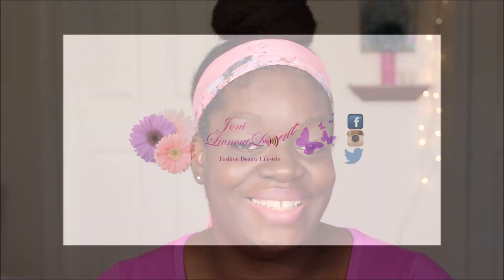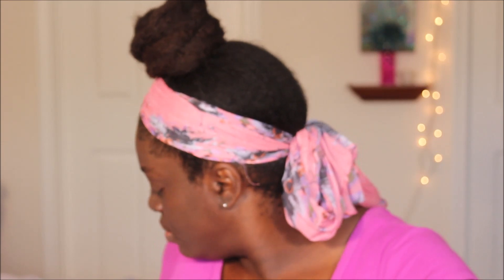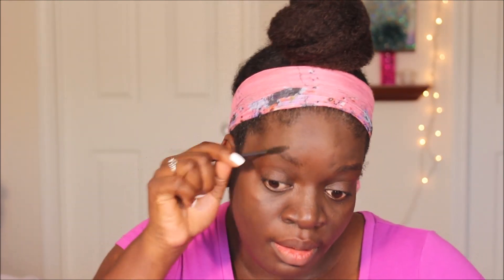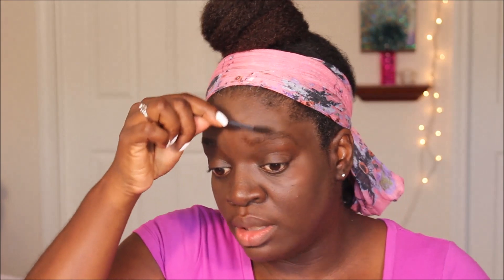5 minute Makeup Tutorial for Dark Skinned WOC-Collab/w Dani'sJourney WebSeries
I am collaborating with fellow YouTuber Dani'sJourney WebSeries to bring you this 5 minute makeup tutorial.  Go over to her page and check out her video.  The link is below.

The makeup that I used in this tutorial is listed below.

MAC Studio Fix Fluid Foundation (NW 55)
Urban Decay Naked Palette (on the lid-Sin & in the crease-Buck)
Lips: MAC Lipstick (Kinda Sexy) & MAC Lip Liner (Nightmoth)
Maybelline New York The Colossal Volume Express Mascara
Blush: MAC (Fever)
Wet N Wild Mega Eye Liner

About Me:
I've been natural for almost 5 years. I did my big chop on September 12, 2010. I have type 4b hair and I have an S pattern.

Let's live out loud together. There is no liberation like being your authentic self! -JLOL♥